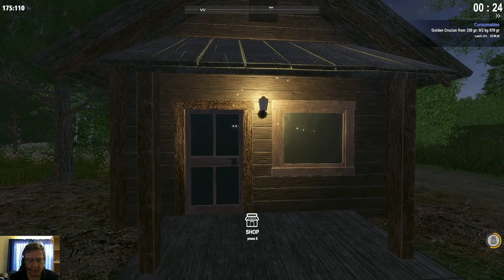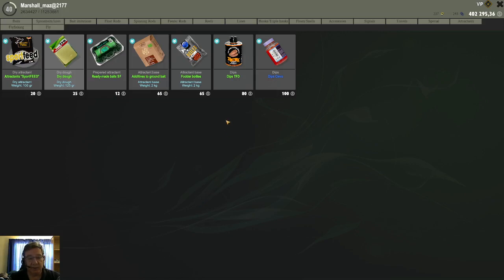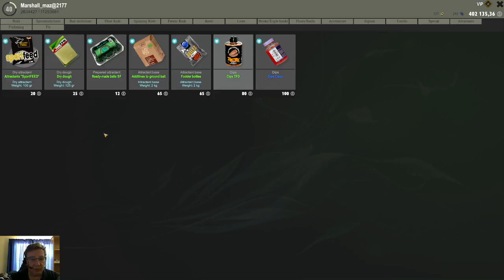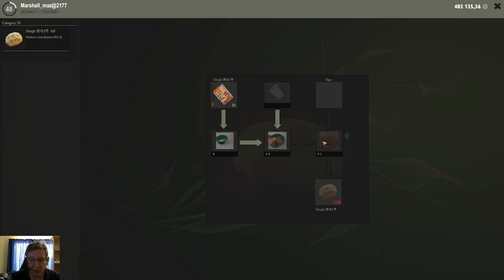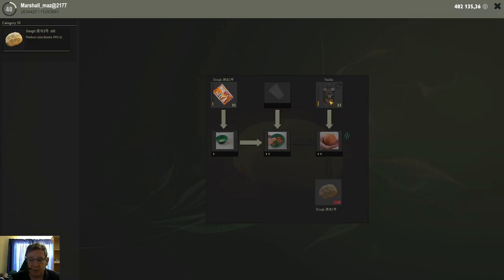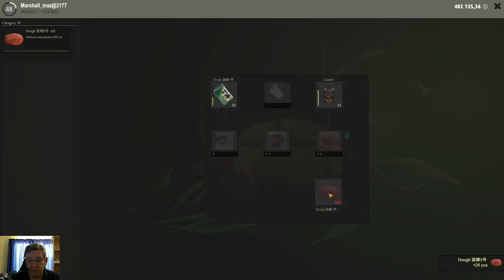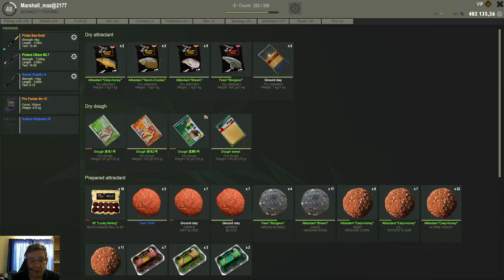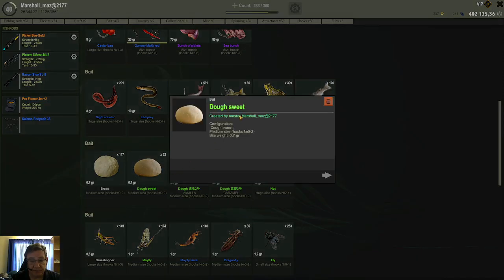Fisher Online How To Craft dough with or without dips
Info on how to craft dough with or without dips.